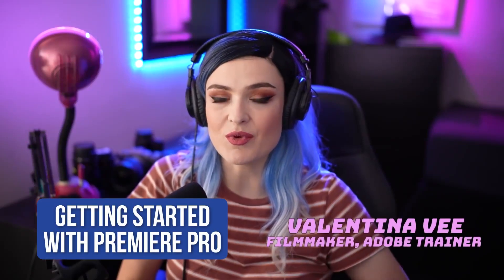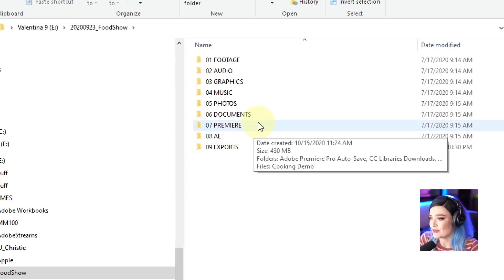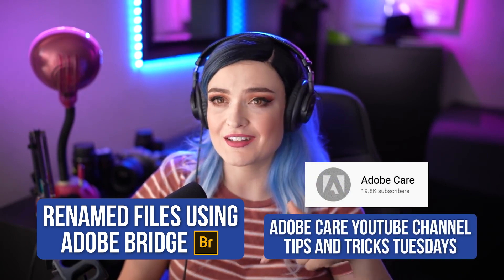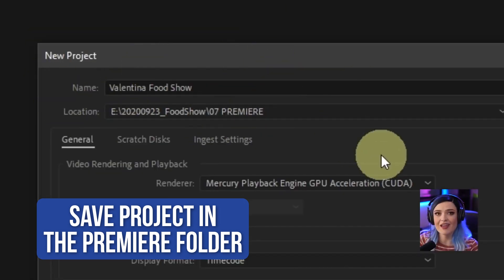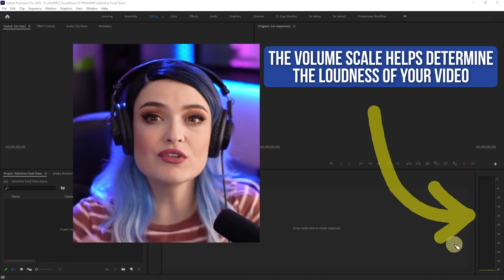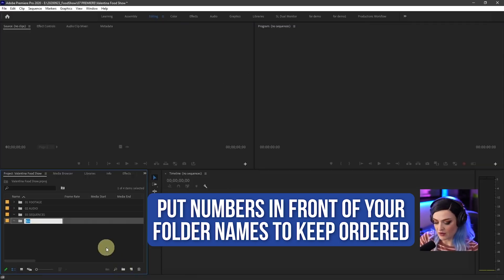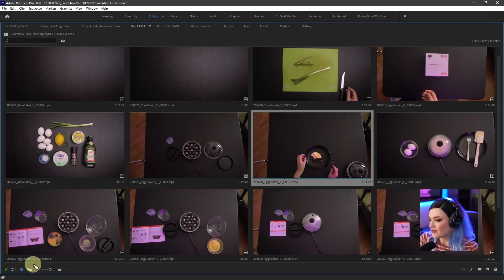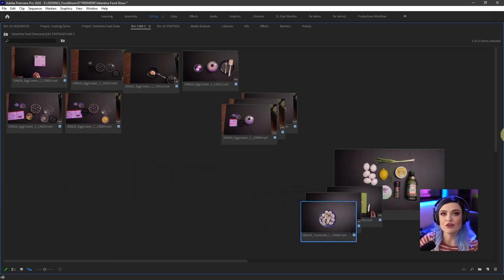How to Get Started with Adobe Premiere Pro | Tutorial for Beginners | Adobe Creative Cloud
Getting started with Adobe Premiere Pro just got a whole lot easier! Keep files organized and learn the best settings for video editing in this tutorial for beginners. Follow along as our expert Valentina Vee goes through the first steps of using the platform.

0:00 Introduction
0:11 Discover Your Timeline
0:38 How to Organize Your Hard Drive
2:42 How to Create a New Project in Premiere Pro
3:02 How to Make a New Premiere Pro Folder
3:34 Scratch Disk Settings
3:45 Discovering Your Premiere Pro Workspace
4:53 How to Import Footage
5:41 How to View Your Clips Once Imported
6:22 Discovering the Freeform View